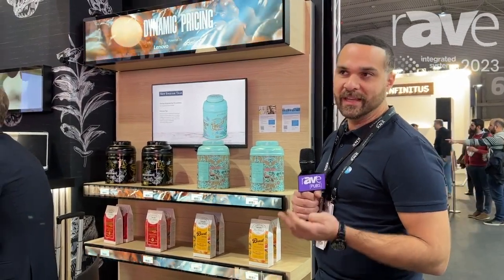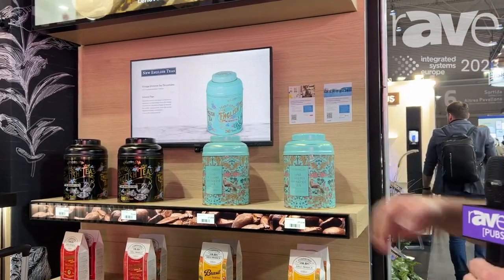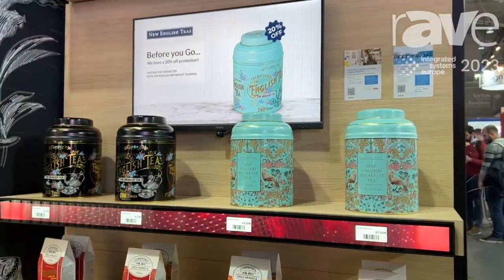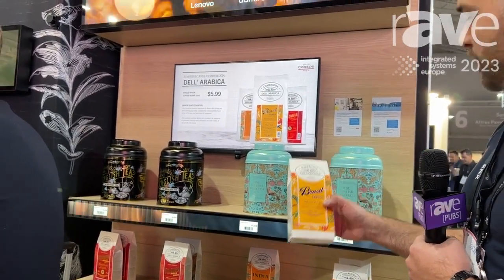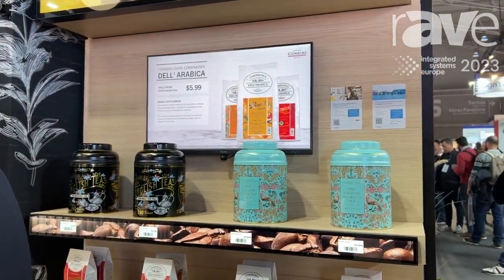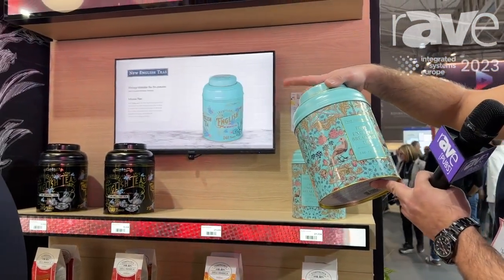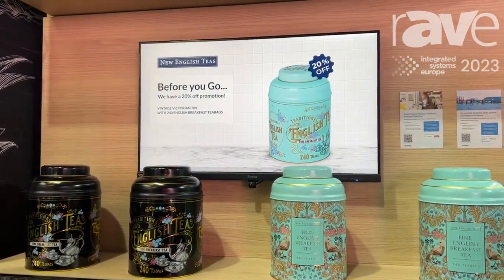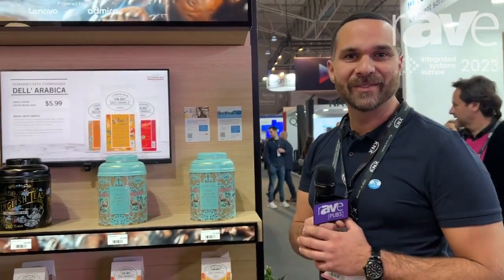ISE 2023: Sodaclick Demos Lift and Learn Tech at Arrow Intelligent Solutions Booth With Quividi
At this year's ISE, witness a collaboration that defines the future of interactive technology. Sodaclick, renowned for its superior content solutions, teams up with Arrow Intelligent Solutions, the hardware maestro, to seamlessly integrate Quividi's Lift and Learn technology.

Experience the harmony of premium content, robust hardware, and state-of-the-art interactivity, all showcased at the Arrow Intelligent Solutions booth.

To explore this collaboration and understand the potential of each component, please visit: sodaclick.com

For more information please visit sodaclick.com